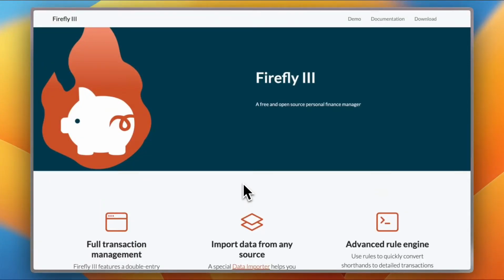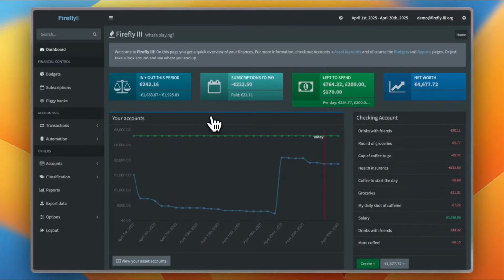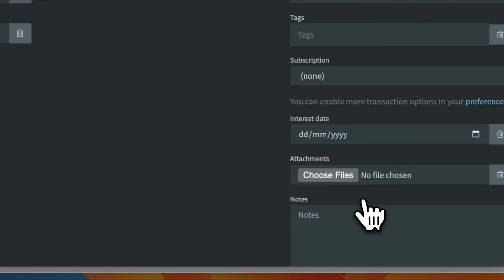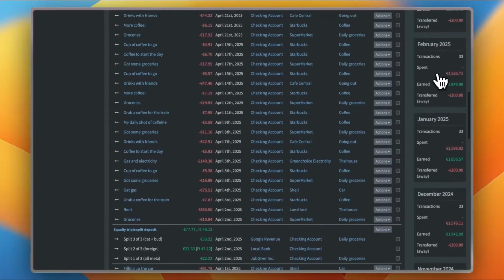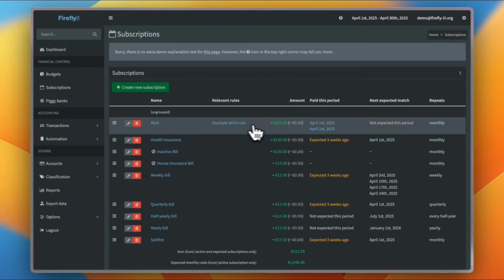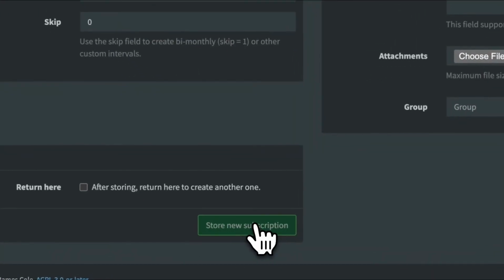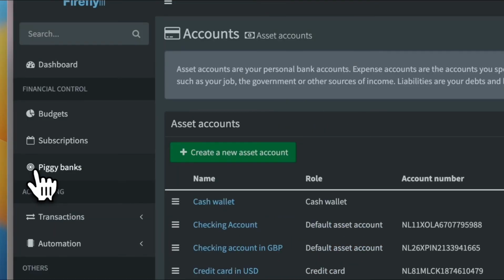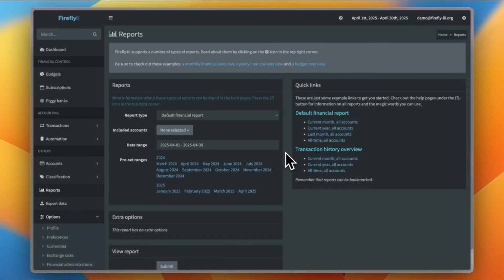Firefly III Tutorial (2025) | How to Use Firefly III for Personal Finance & Budget Tracking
Firefly 3 Tutorial For Beginner's (2025) | How to Use Firefly III for Personal Finance & Budget Tracking

In this step-by-step tutorial, you’ll learn how to use Firefly III — one of the best open-source personal finance managers in 2025. This beginner guide covers everything from installation and account setup to budgeting, tracking expenses, importing transactions, and generating insightful financial reports. Perfect for privacy-focused users and anyone looking to self-host a powerful finance management system.

00:00 intro
00:34 website
01:20 main dashboard
04:14 budgets
05:12 subscriptions
06:52 piggy banks
07:57 accounts
08:59 conclusion